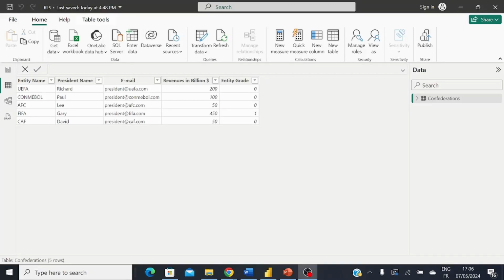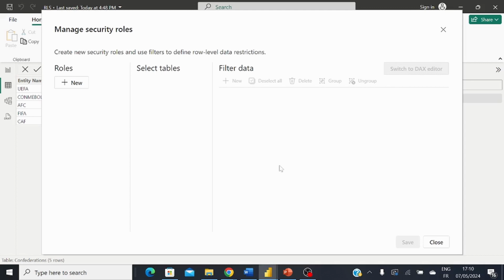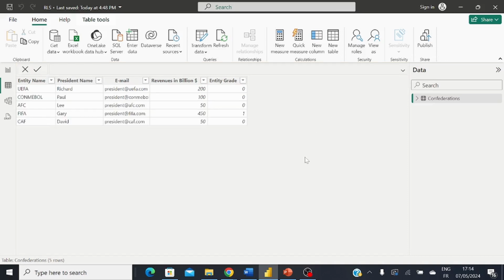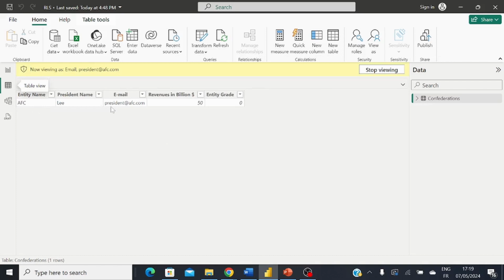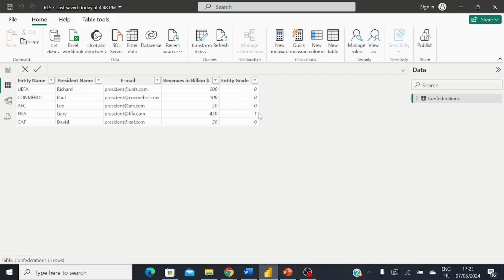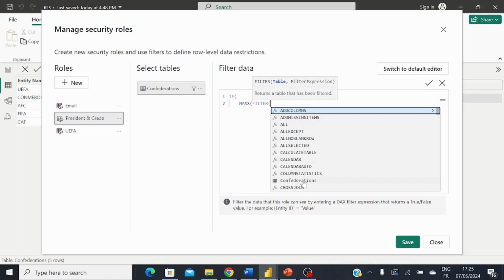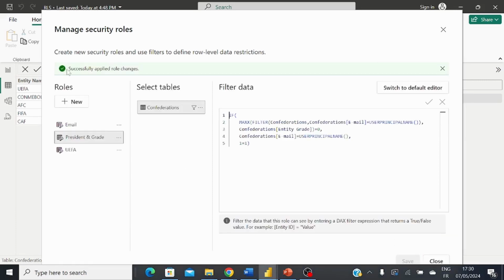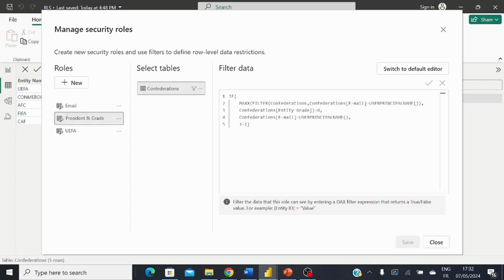What is Row-Level Security in PowerBI ? // Beginners Guide to Power BI in 2025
⌨️ What is Row-Level Security?
⌨️ What is RLS?
⌨️ How to configure RLS in PowerBI Desktop?

00:00 Intro
00:40 What is RLS?
02:15 Configuration 1 : Element
04:38 Configuration 2 : E-mail
07:55 Configuration 3 : Manager
15:30 Summary
16:10 Outro